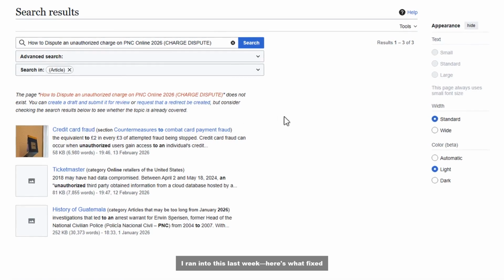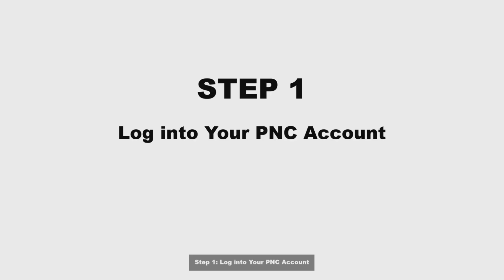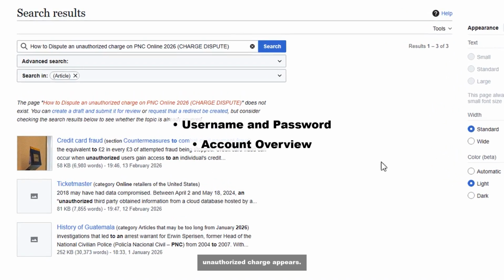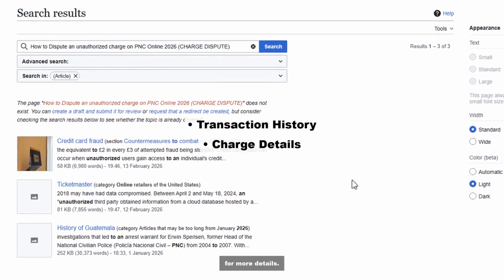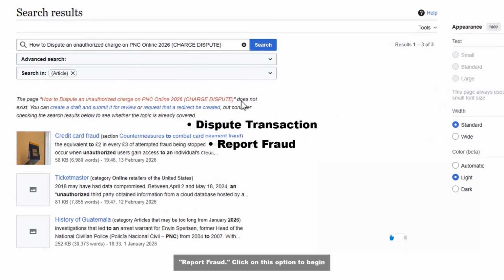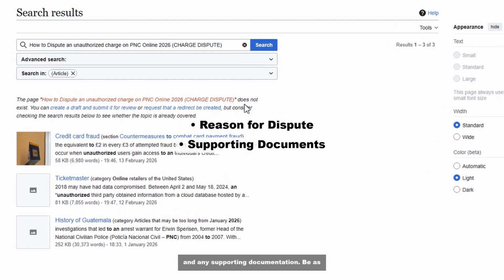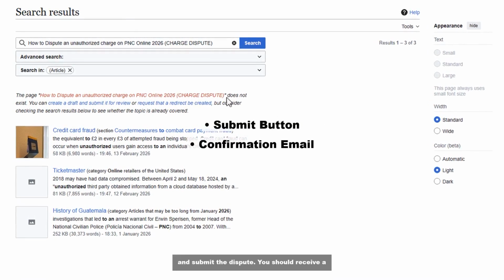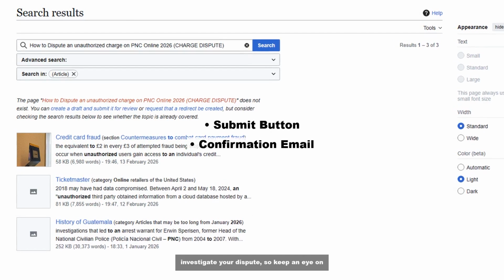How To Dispute An Unauthorized Charge On PNC Online 2026 (CHARGE DISPUTE)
In this video, we will guide you through the process of disputing an unauthorized charge on PNC Online in 2026. Learn the steps to take, common issues faced, and how to ensure your dispute is handled effectively.